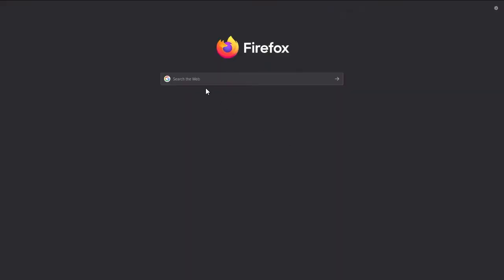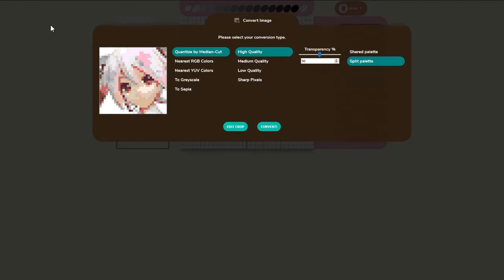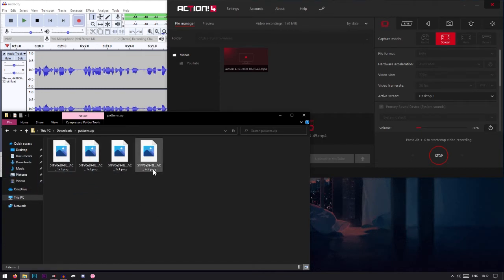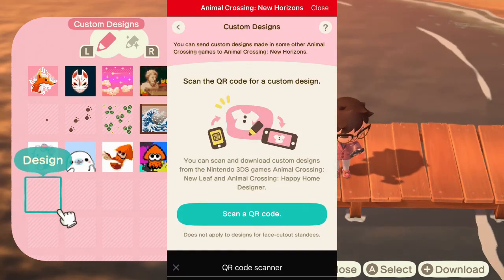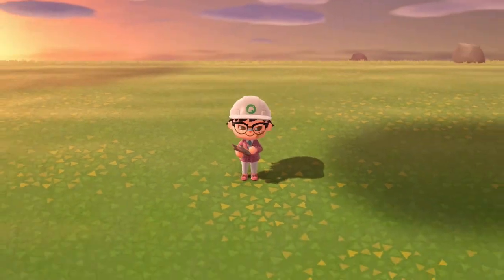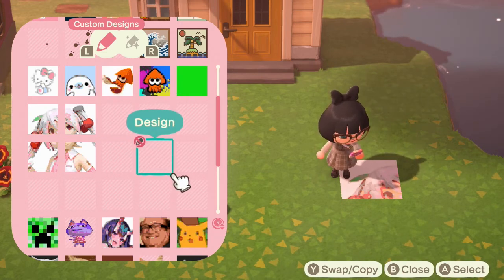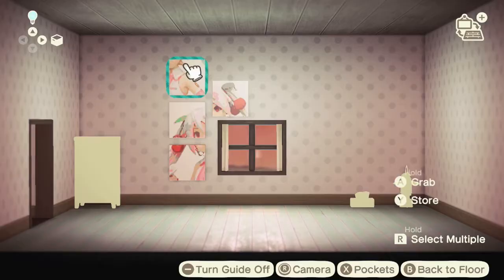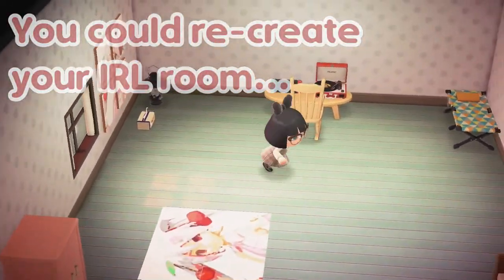How To Make Giant Custom Design Art In Animal Crossing New Horizons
If you have any concerns, contact this email.